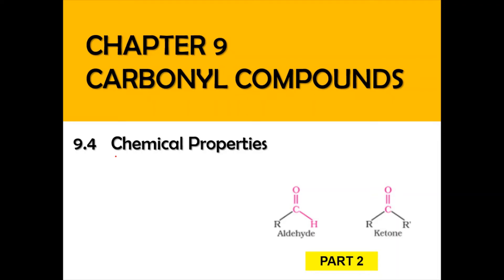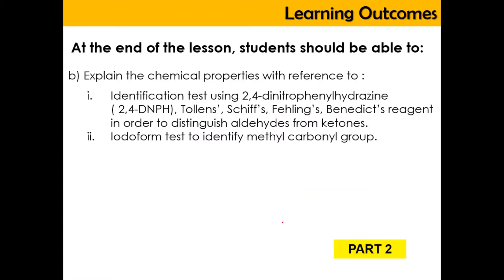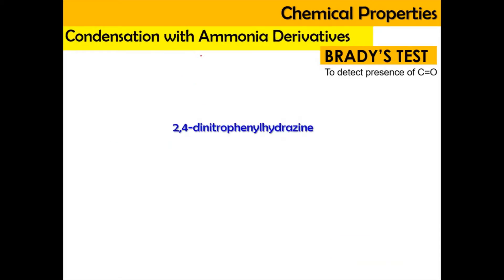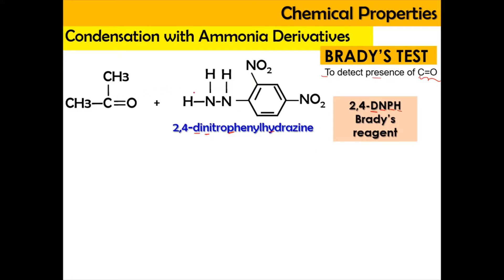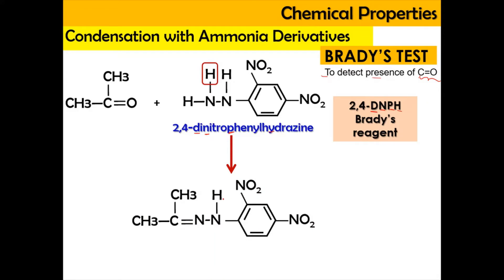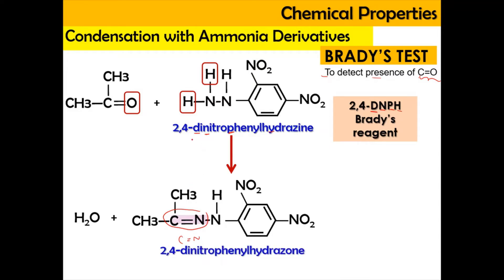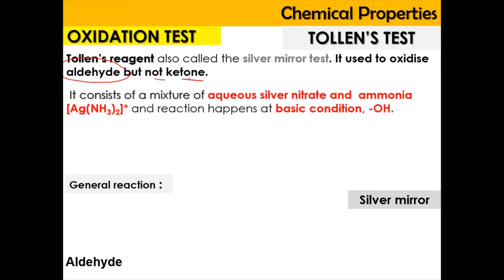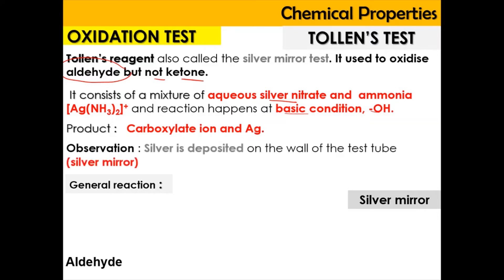SEM 2 - Matriculation Chemistry 9.4 :Chemical Properties of Carbonyl Compound [ PART 2]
0:00 - Introduction & Overview
0:45- Brady's Test
2:22 - Tollens's Test
5:05 - Schiff's Test
6:20 - Fehling's Test & Benedict Test
11:00 - Iodoform Test
14:20 - Summary of Chemical Test for Carbonyl